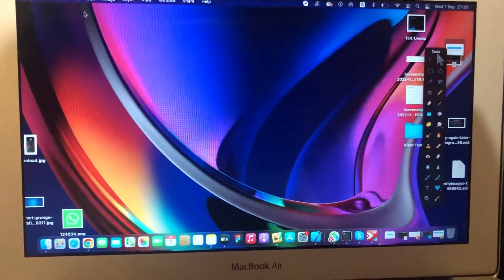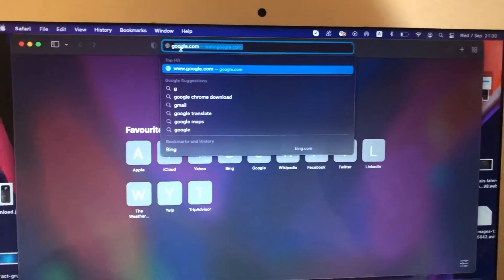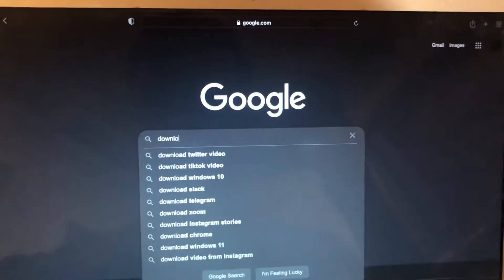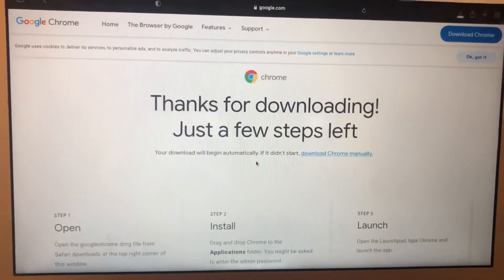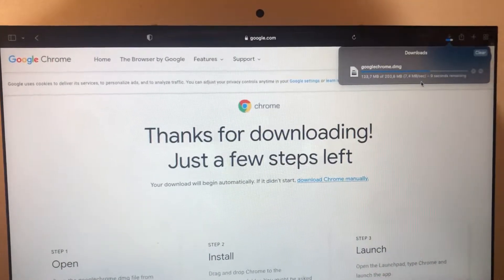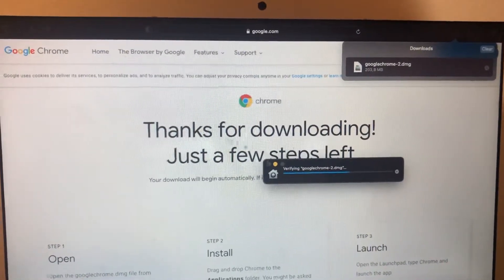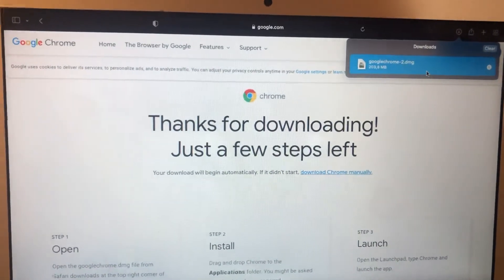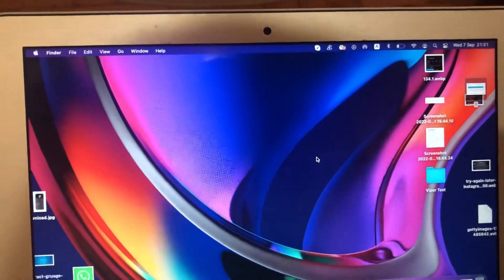How To Install Google Chrome On Mac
If you don’t know How To Install Google Chrome On Mac, this video is for you.